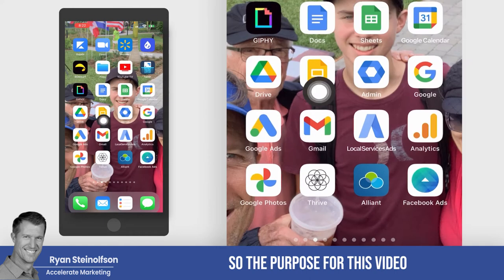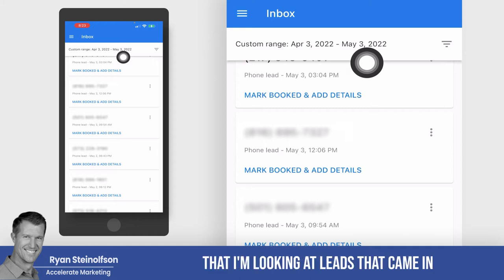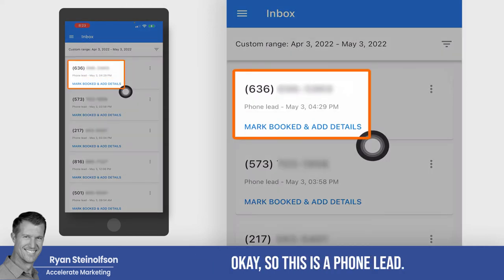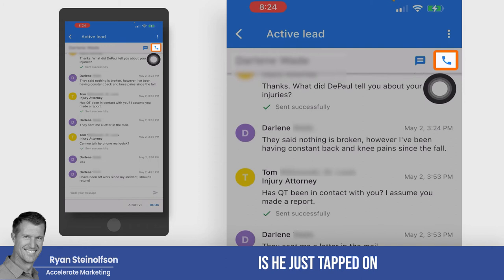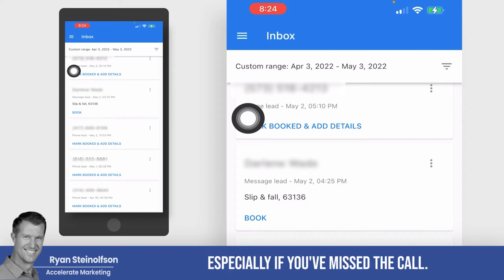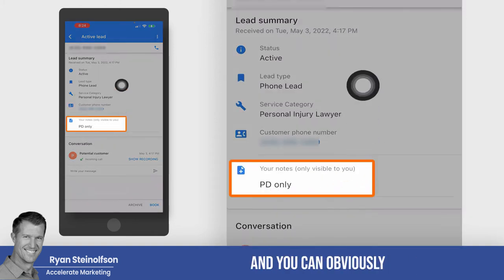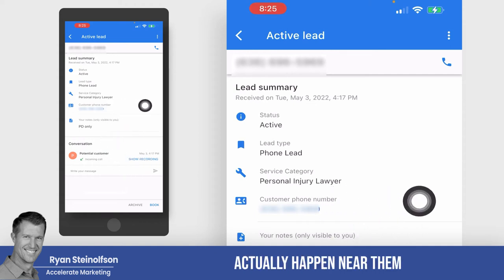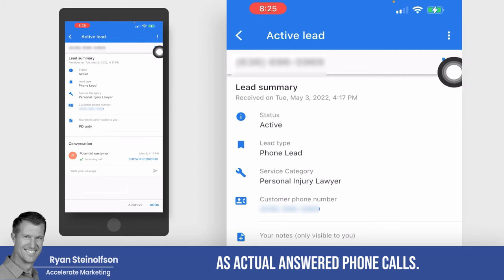Google LSA Phone Response Undisclosed Strategy | Dealing With Missed Calls on Local Services Ads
You can call back your missed calls from the LSA App and thus "salvage" them so that they can be masked (at least partially) as answered! Ryan also explains the benefits of marking calls as booked and how that reflects on your listings when people search for your services. He also gives some really great advice about the LSA platform that is not to be missed!

Chapters:
0:00 How to deal with a missed call on Local Service Ads
2:33 Marking calls as booked
3:16 Managing a big intake team
3:32 What are the benefits of calling back your missed calls using this trick?
4:14 Ryan's Local Services Ads general advice